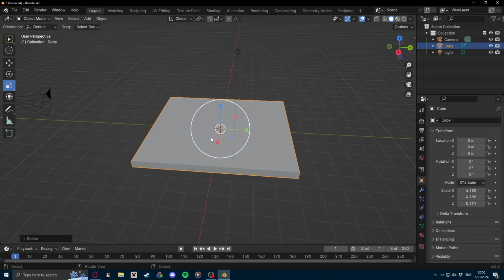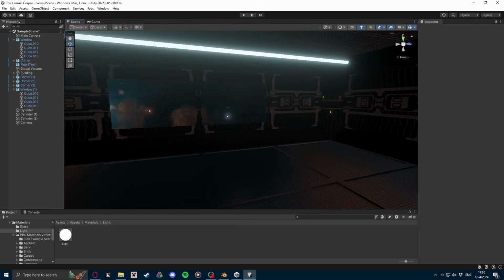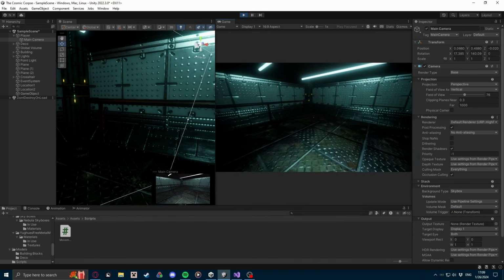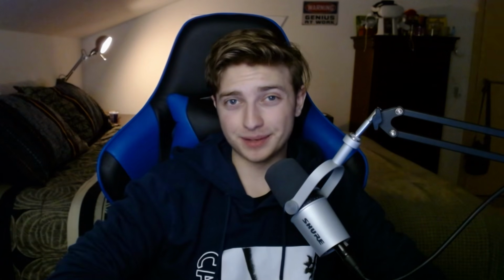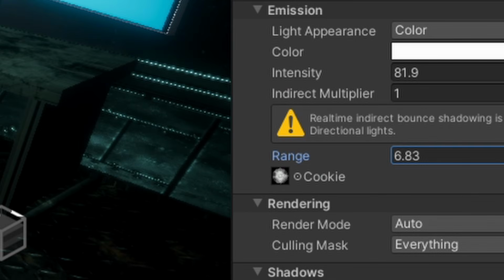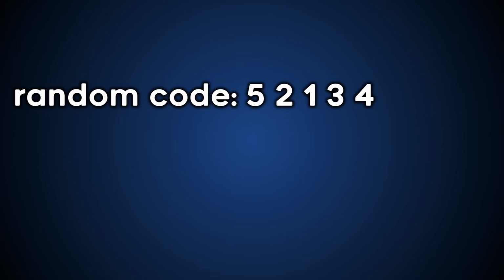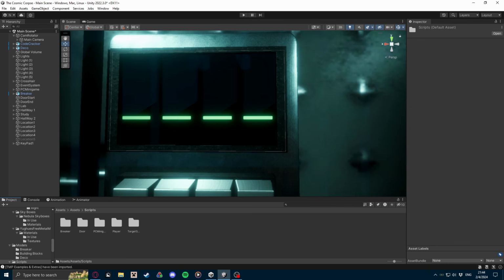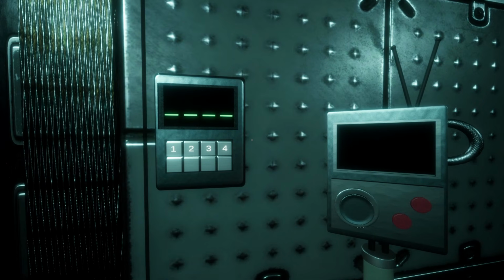I remade my first game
This video I spent a couple of weeks working on remaking my first game. I learned a lot from the experience and I'm very happy with how the game turned out. be sure to keep an eye out for part 2!!

anyways time for a super fun word soup for algorithm stuff (I don't really know if this works)

This video I made game dev 1000% funnier, with me and my good friends Dani, Codycanteatthis, toiu, and many more I made the GREATEST GAME OF ALL TIME. and it's a horror game like, Five nights at Freddy's, Poppy playtime, and other famous games.

Thumbnail Astronaut model by Homless_Models on sketchfab (Recolored Orange)